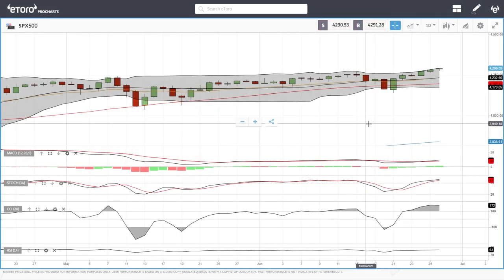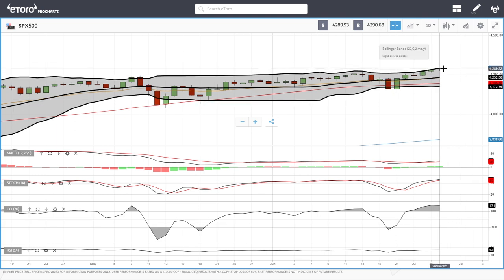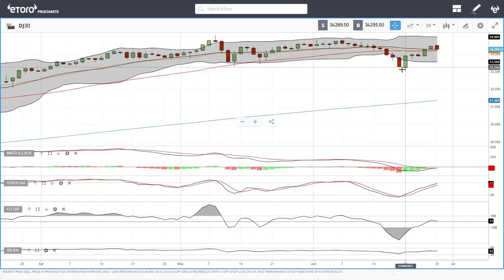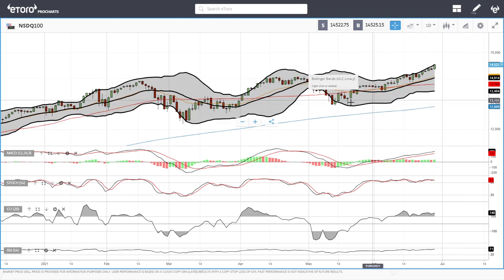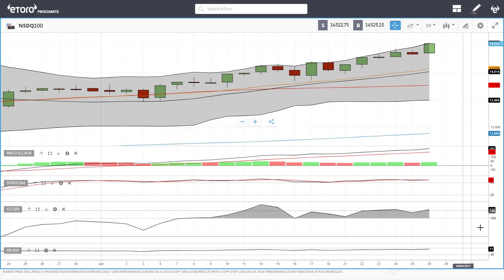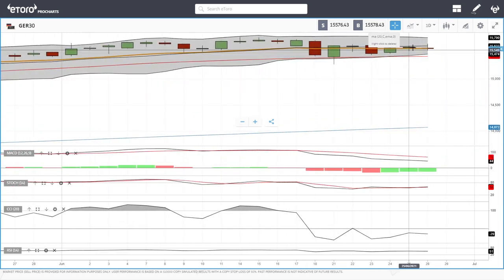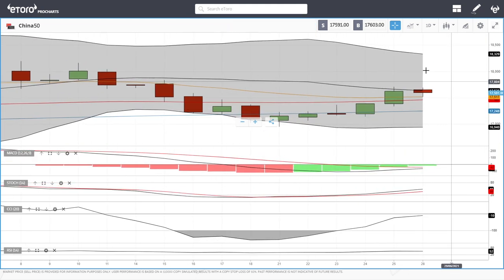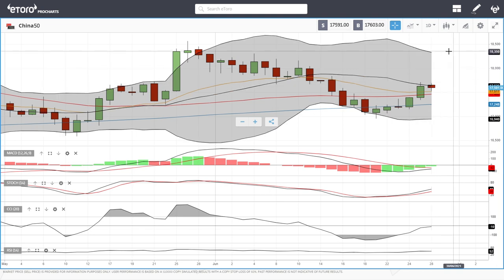S&P500, DJ30, Nasdaq, DAX, FTSE, China50 forecast for June 29, 2021